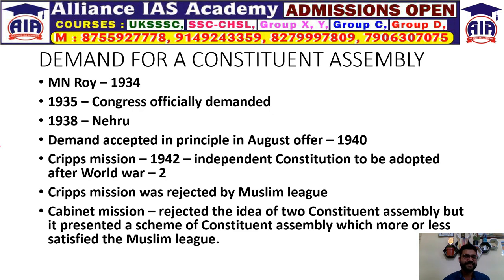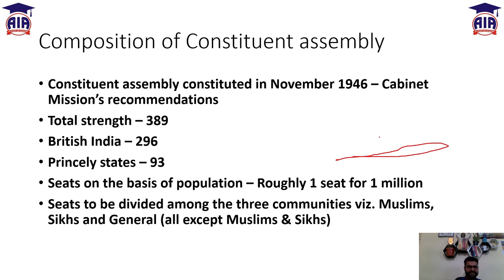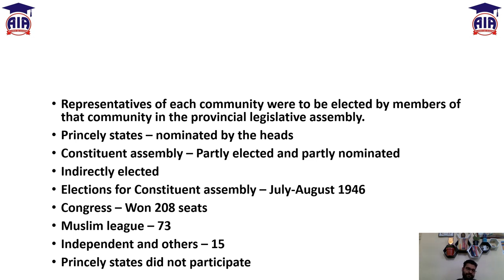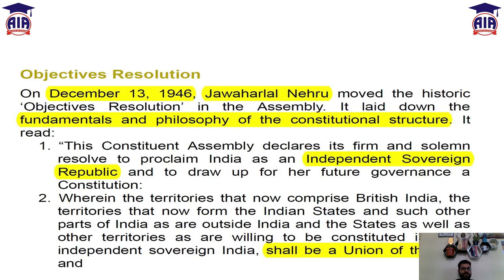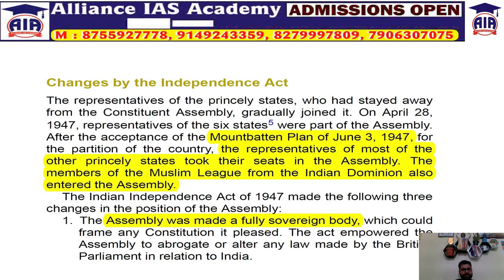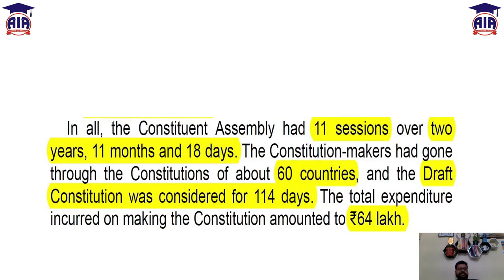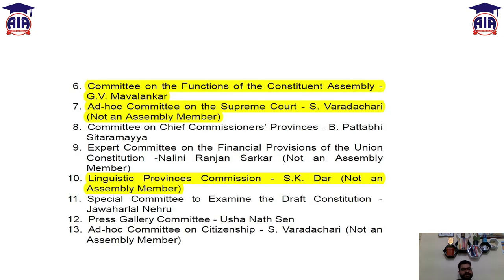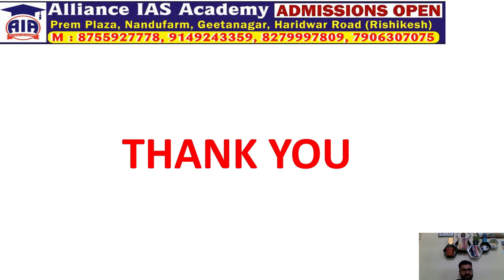Indian Polity through M.Laxmikant Chapter 02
Alliance IAS Academy - Rishikesh ka 'MANZIL' programme

Alliance IAS is a little effort to provide quality guidance and mentorship to the students with higher aspirations and a zeal to serve the nation. Jai Hind.
IAS/PCS mentorship program
Duration varies
The course includes :- 1- Latest class notes 2- Daily Newspaper & PIB analysis 3- Yojana and Kurukshetra analysis 4- ten thousand MCQs coverage 5- daily mains answer writing practice
& many more.
Personality and Character development
Duration varies
The program includes English speaking, mannerism and etiquettes, confidence building, presentation skills, interview preparation, SSB guidance, moral and ethical awareness etc.